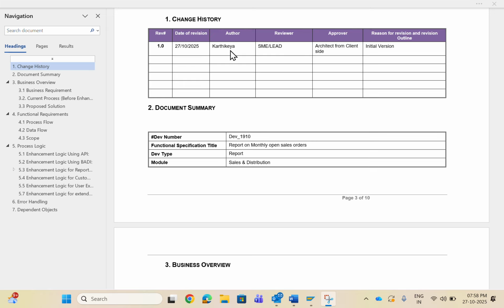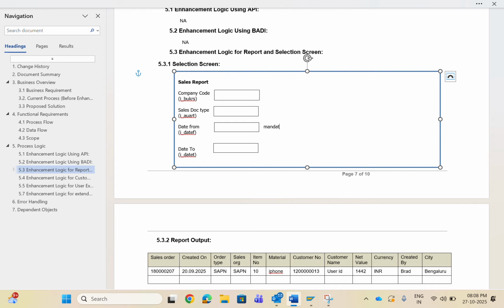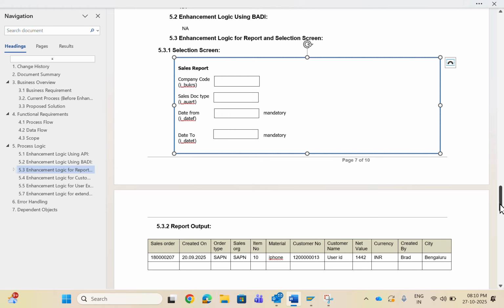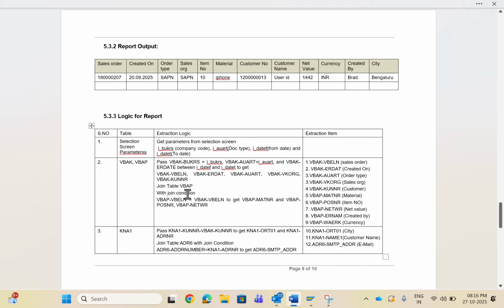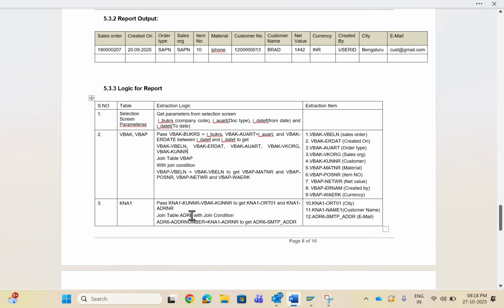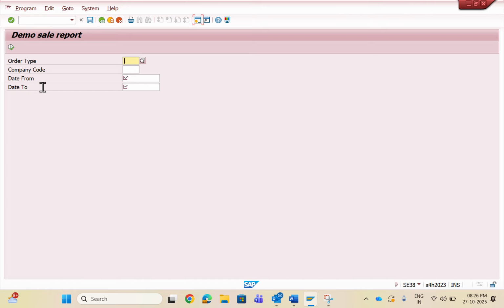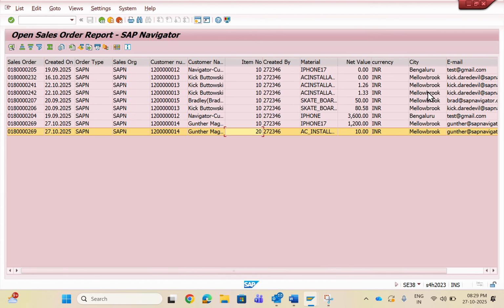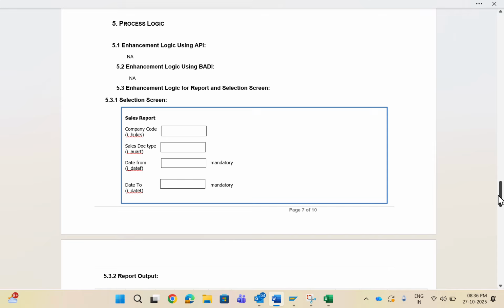SAP SD Report | How to write Functional specification (FS) & Logic Explained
In this video, we’ll explore a real-time SAP SD Functional Specification for a custom Open Sales Orders Report in SAP S/4HANA.

You’ll learn how to design and document a report that displays:

Open Sales Orders with Customer Details, City, and Base Amount

Selection screen with Company Code, Plant, and Order Creation Date (From–To)

We’ll also cover:
✅ Business requirement explanation
✅ Functional logic and field mapping
✅ Key SAP tables used – VBAK, VBAP, KNA1, T001W
✅ Layout of report output and user expectations
✅ Tips to write a clear and professional Functional Specification (FS)

This video is perfect for:

SAP SD Functional Consultants

Anyone learning how to prepare real-time FS documents in S/4HANA projects